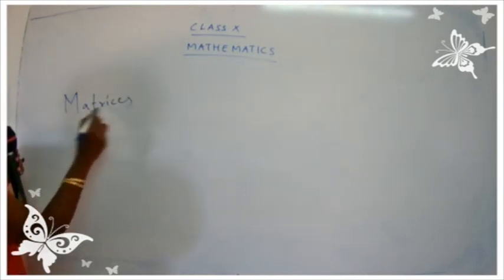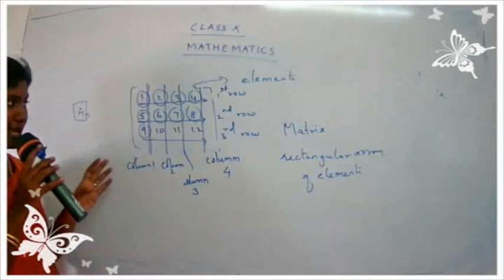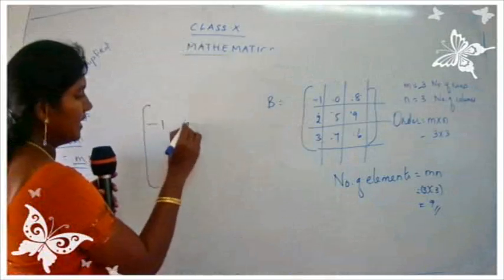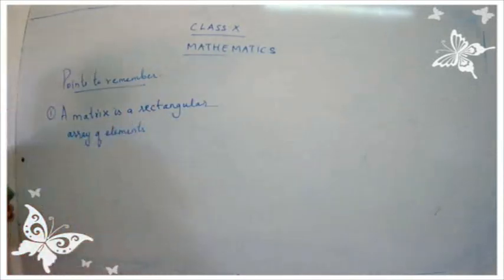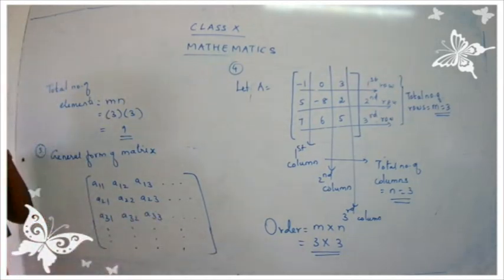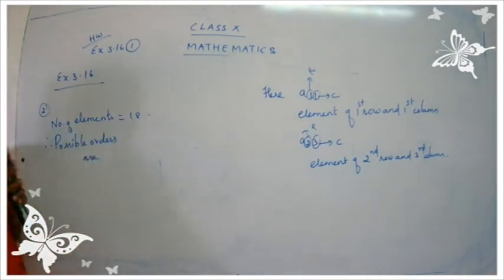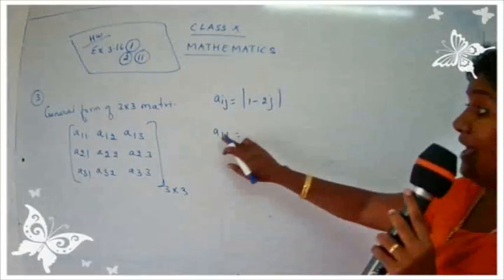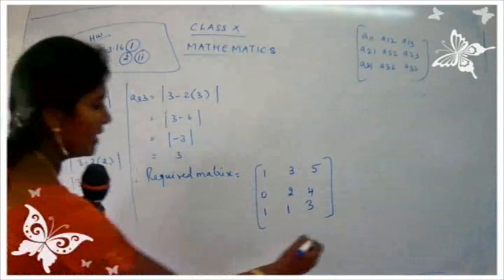10th M 20